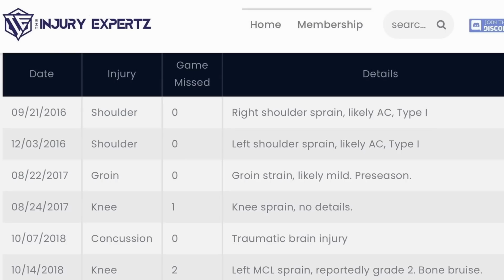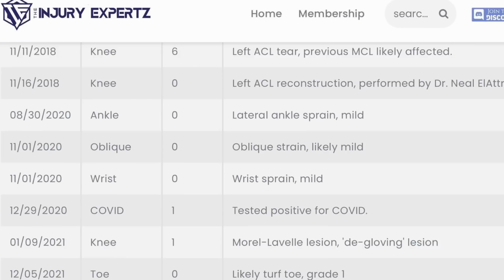Ankle Injury For Cooper Kupp, How Long Will He Miss?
Welcome to The Injury Expertz! 🏈

Get the latest in-depth sports injury analysis with Dr. Jesse Morse! Whether you’re a fantasy football manager or a sports enthusiast, we break down all the critical injury updates, recovery timelines, and how it impacts player performance and team strategies. Stay ahead of the game and dominate your fantasy leagues with our expert insights!

In this video, Dr. Morse discusses the injury suffered by LA Rams star wide receiver, Cooper Kupp.